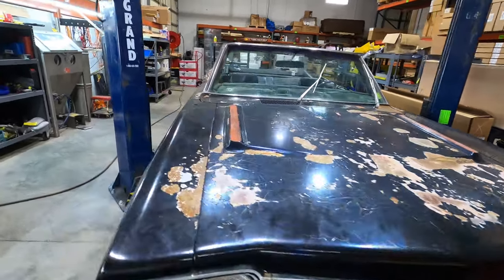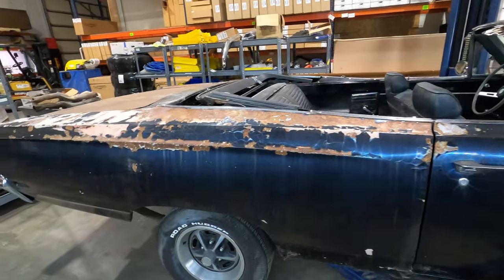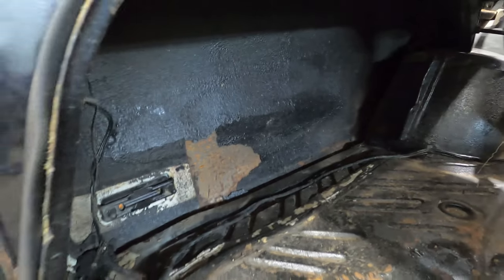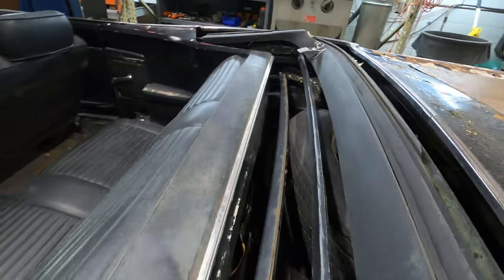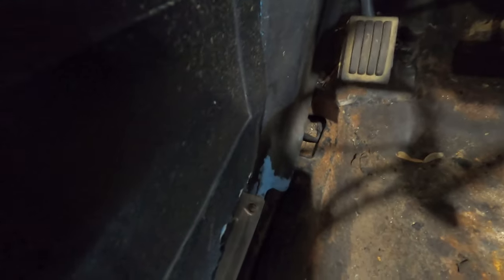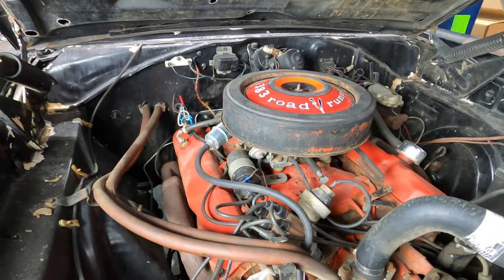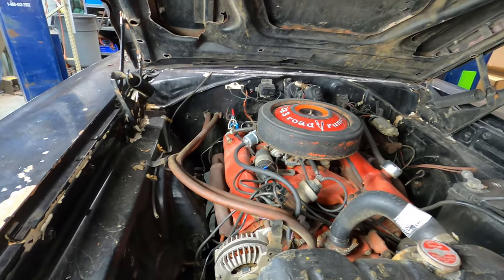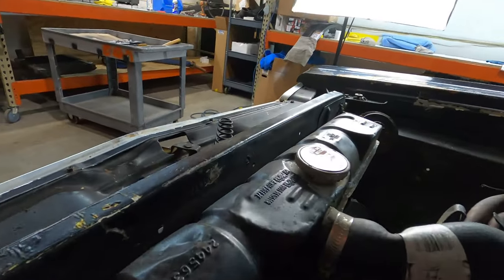1969 Road Runner Convertible 383 4-Spd Project | 1 of 769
1969 Plymouth Road Runner with a 383 engine and 4-speed transmission. The car has numbers matching engine and transmission.
This car originally was white paint with a red side stripe, blue interior, and white convertible top. A very unique color combo on an awesome muscle car.